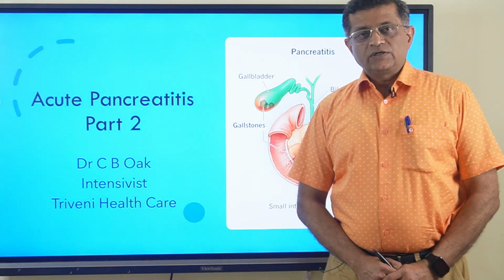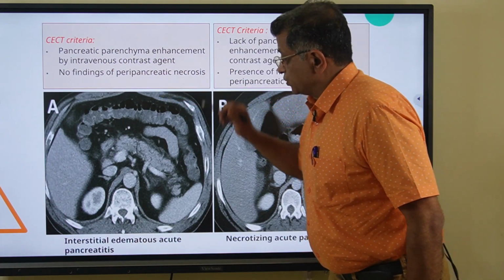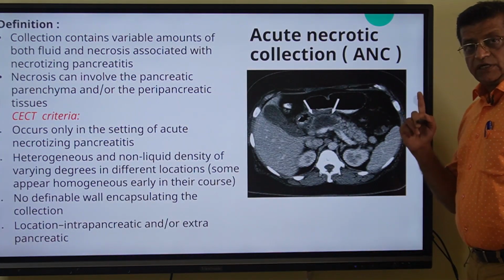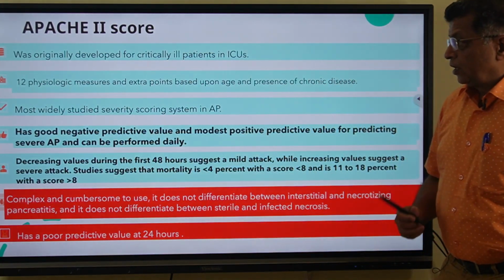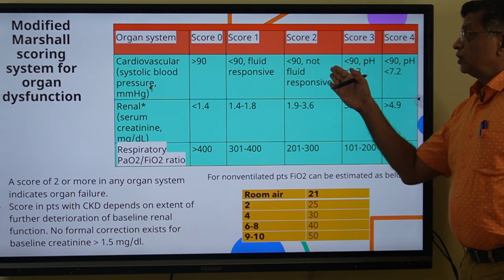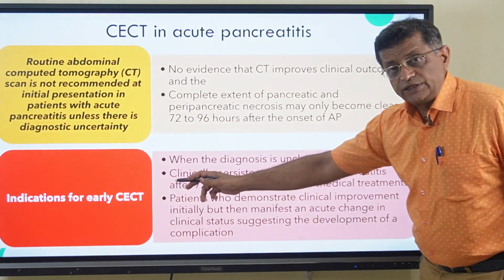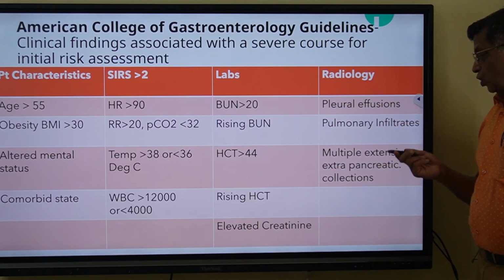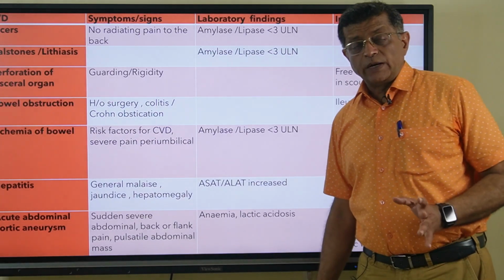How to treat Acute Pancreatitis in ICU - Part 2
This is the second part of tutorial on "How to treat Acute Pancreatitis in ICU". In this lecture we will discuss about how to assess severity of pancreatitis in ICU , The revised Atlanta Classification, Various scoring system for assessment of severity & differential diagnosis of acute pancreatitis . The link to part 1 is given